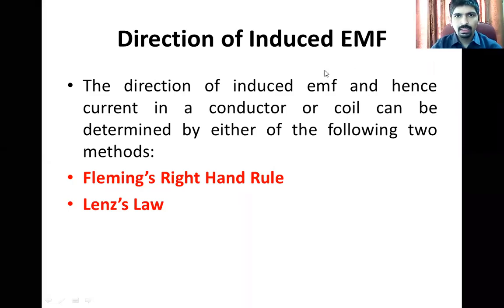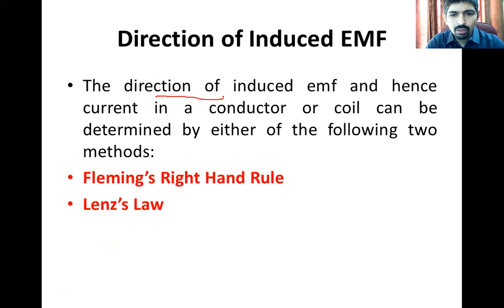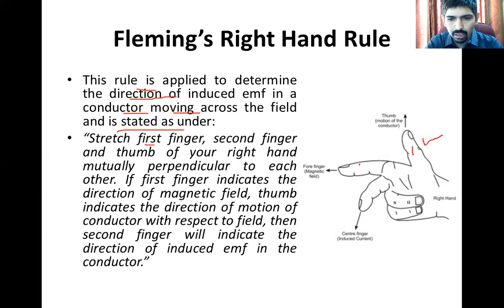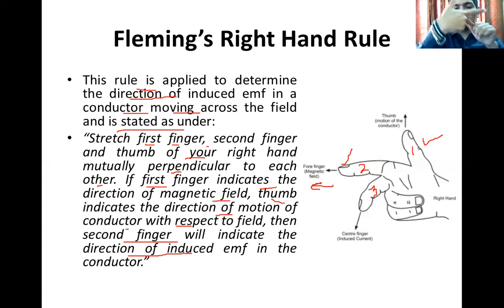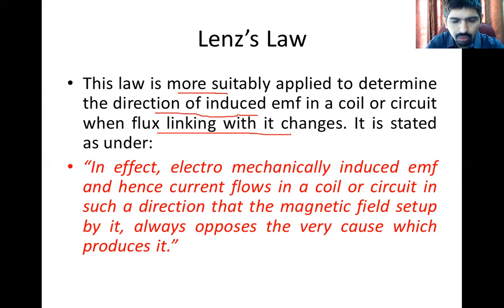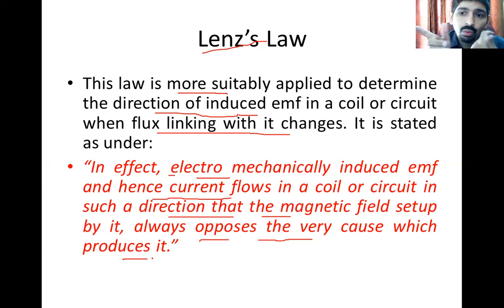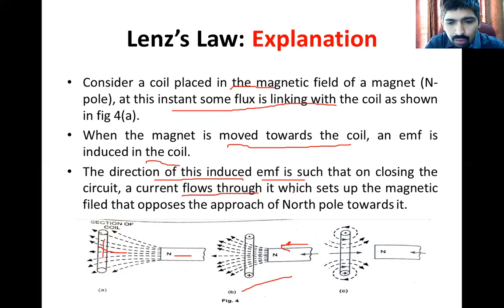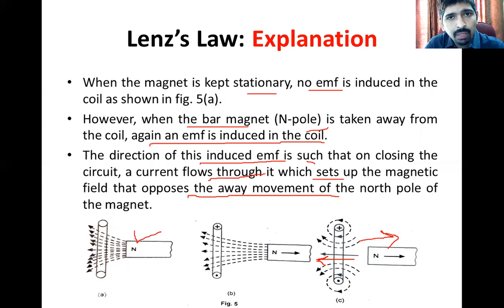Direction of Induced EMF: Fleming's Right Hand Rule, Lenz's Law